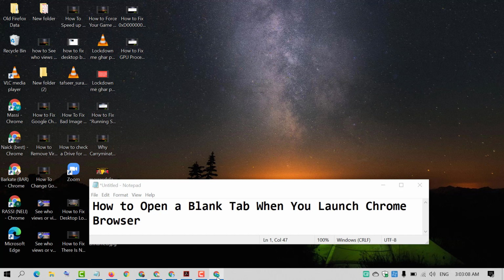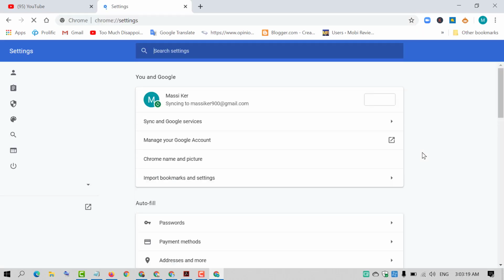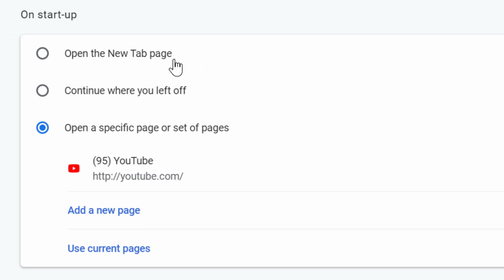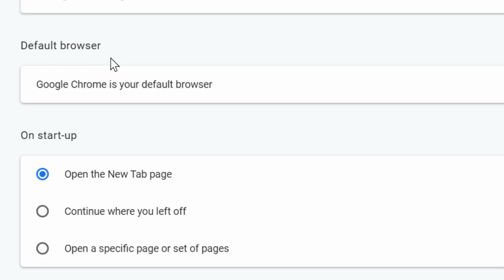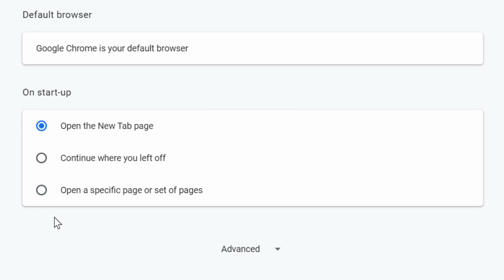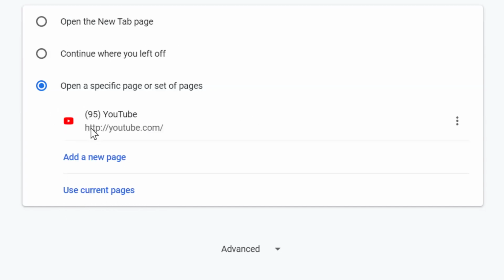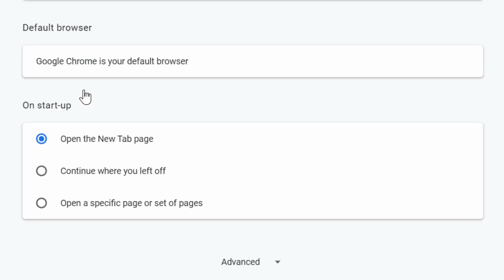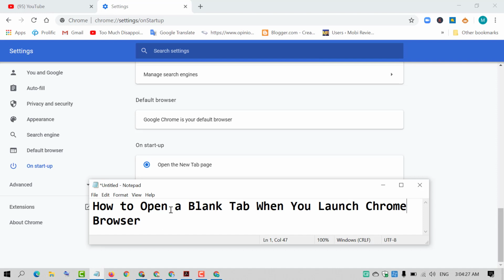How to Set New Tab Page to Blank in Chrome